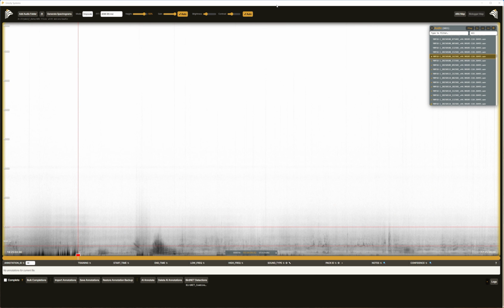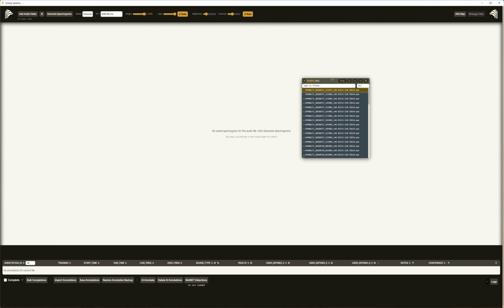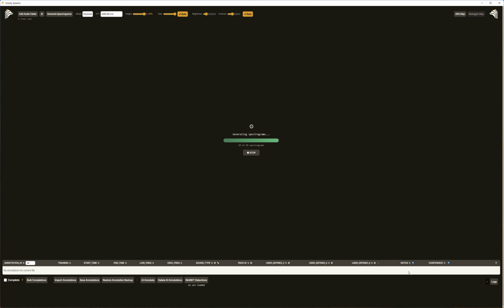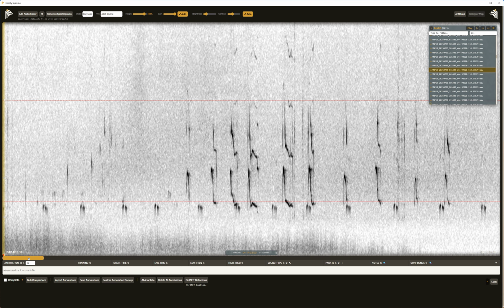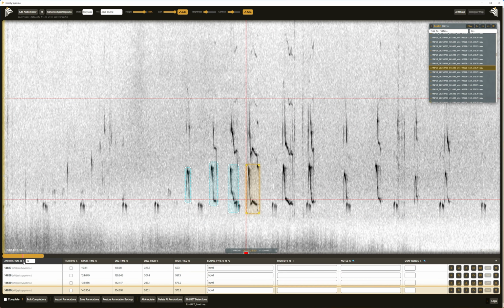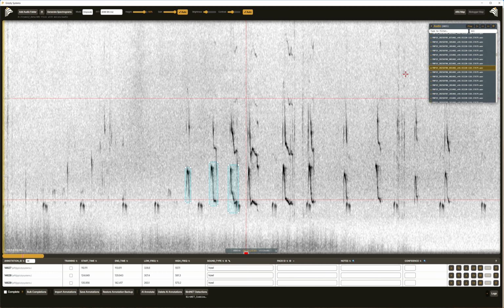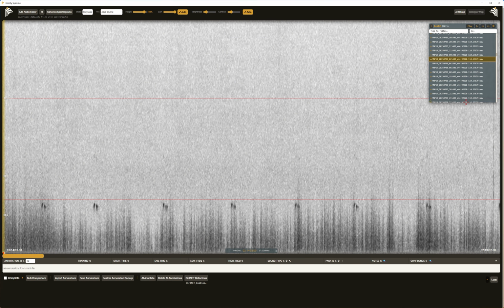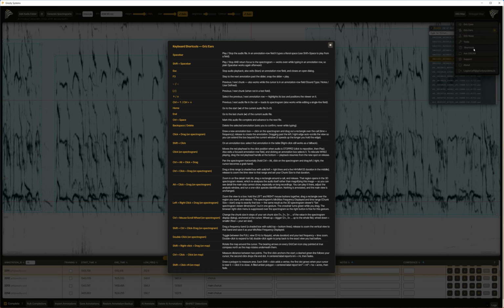GrizEars Getting Started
A quick orientation video on how to use GrizCam Desktop software to annotate audio files.